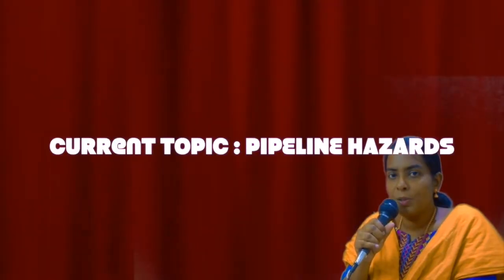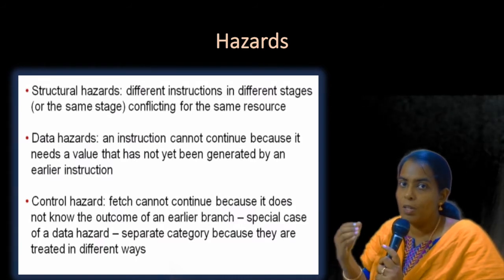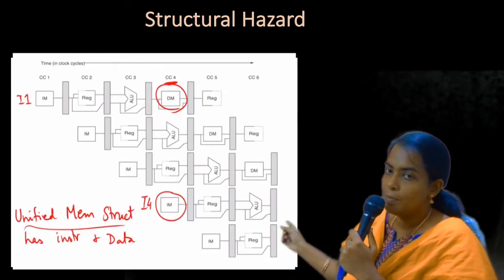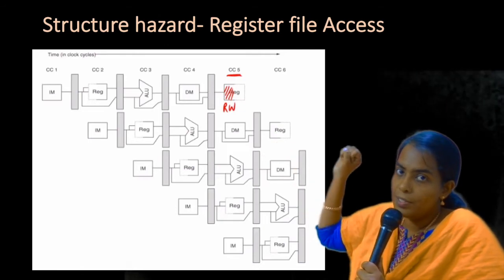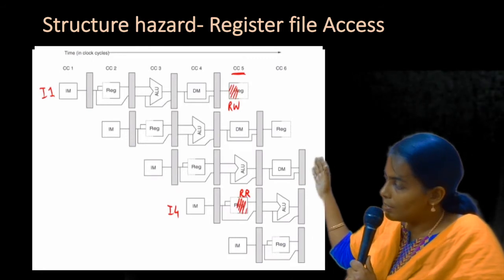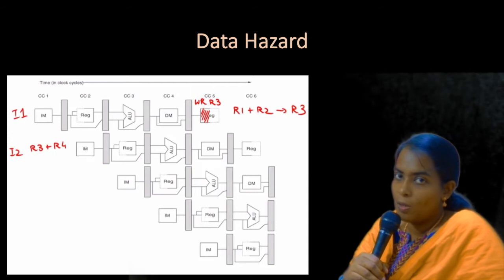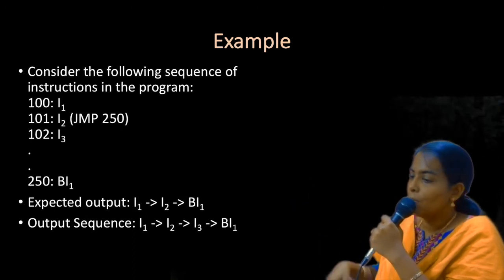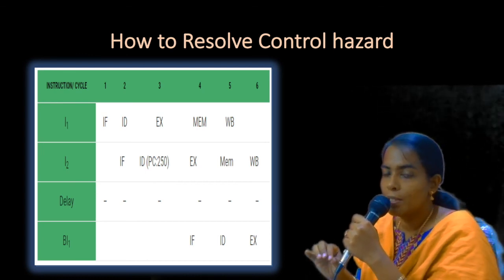PIPELINe HAZARDS Narmadha